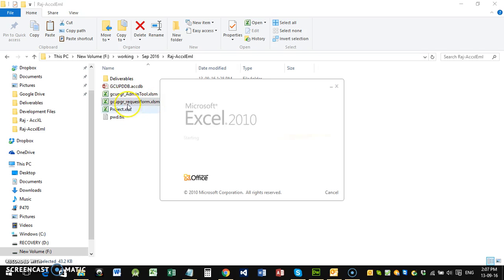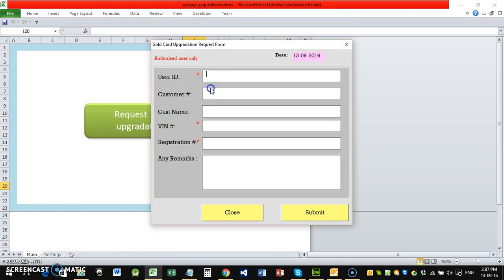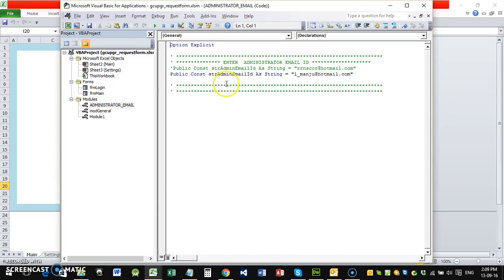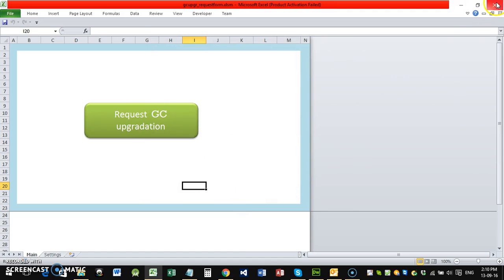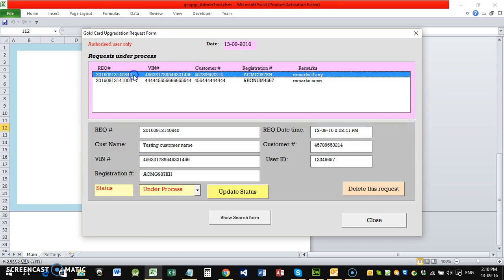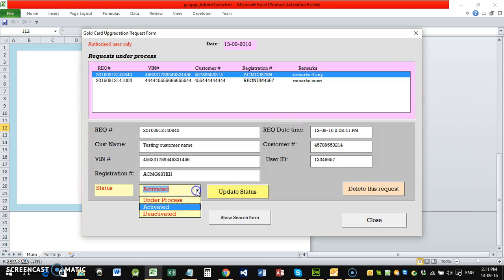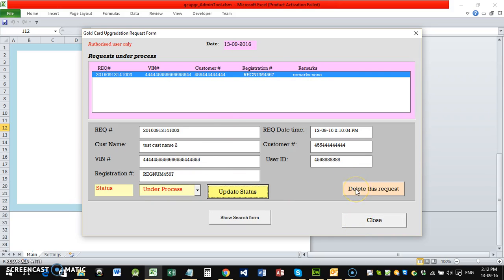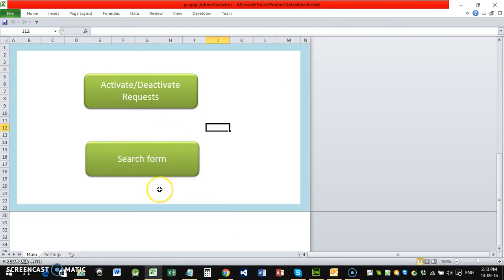excel and Access application Request and action database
GCUPDDemo